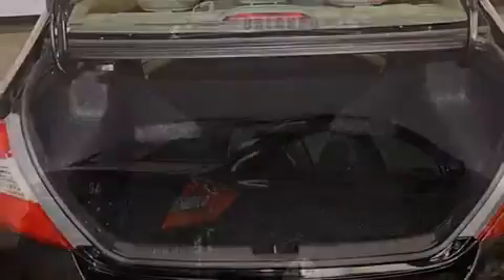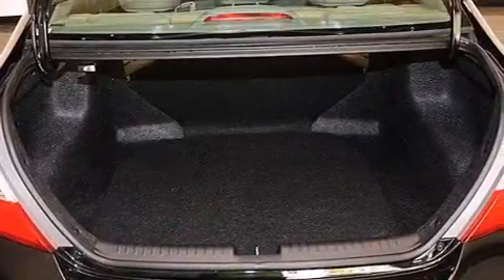Used 2012 Honda Civic Orlando FL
We have been honored to serve the Orlando FL area , we promise that your experience at our dealership will exceed your expectations ! Year : 2012 Make : Honda Model : Civic Engine : Gas I4 1.8L/110 Trans . : Automatic Exterior : Crystal Black Pearl Miles : 28,234 Interior : Gray Stock : 83144 OffLeaseOnly Orlando 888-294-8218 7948 Narcoossee Rd Orlando , FL 32822